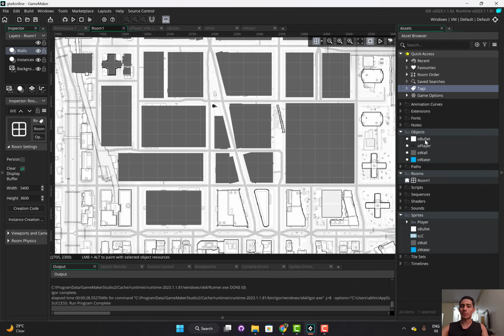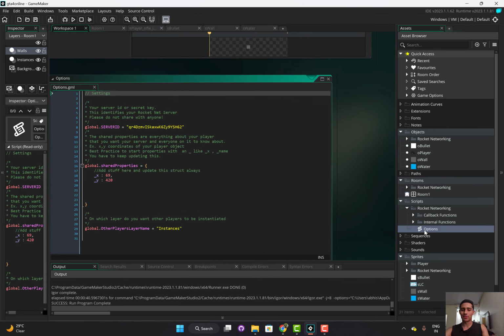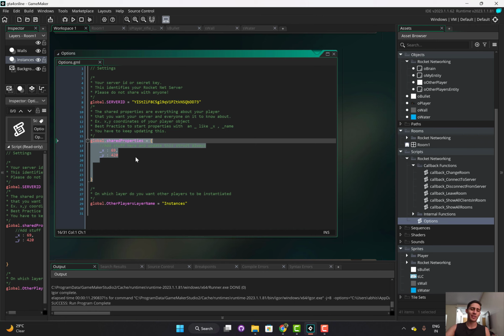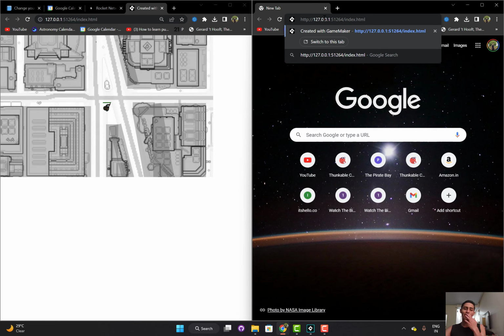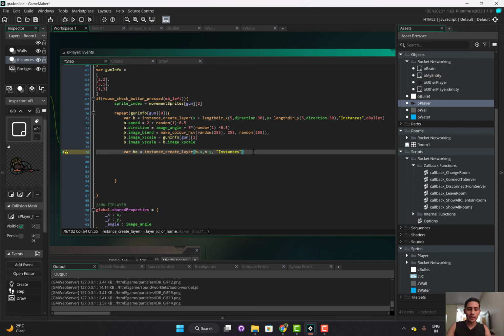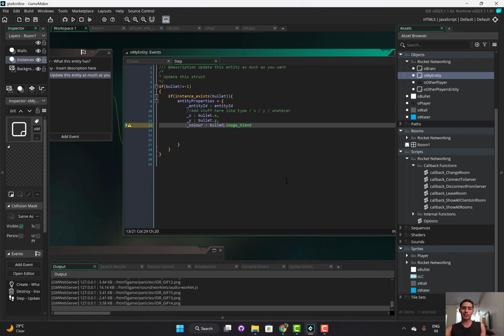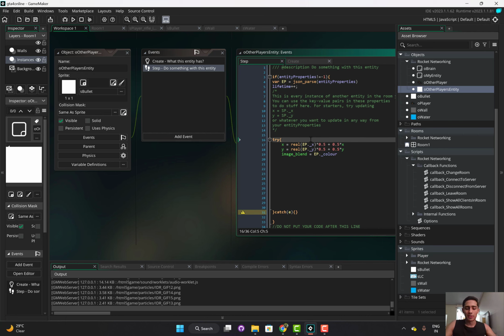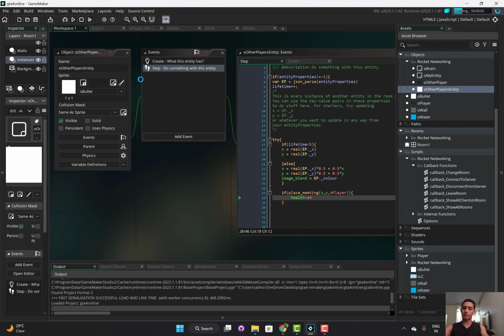Make a Top Down Multiplayer Shooter in 30 mins | Game Maker Studio 2 | [Rocket Networking🚀]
Project Code

Making a Full Package for multiplayer that makes it a 5 minute job to make a multiplayer game. This is no joke, this is what shakey's been working on for a  while.